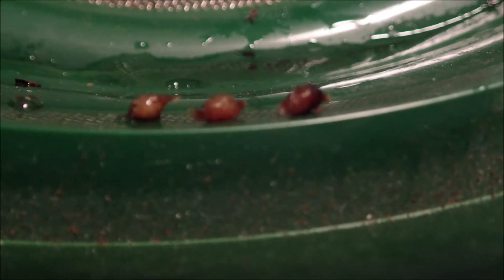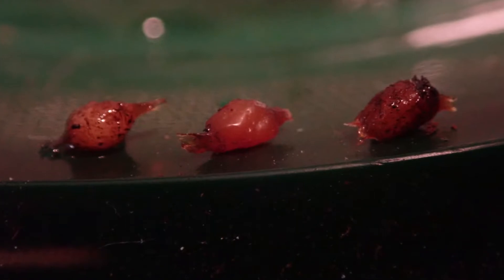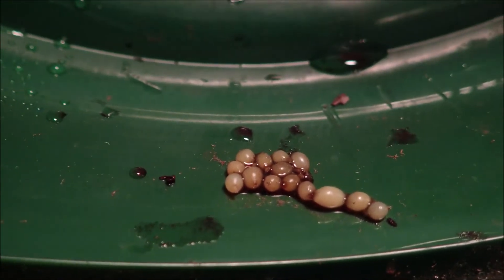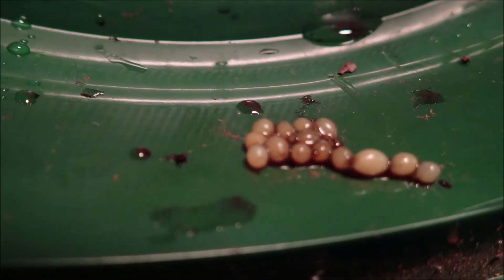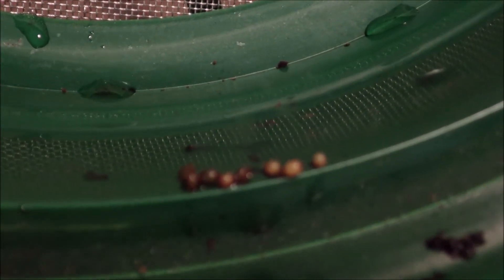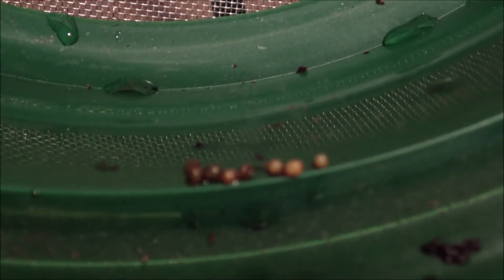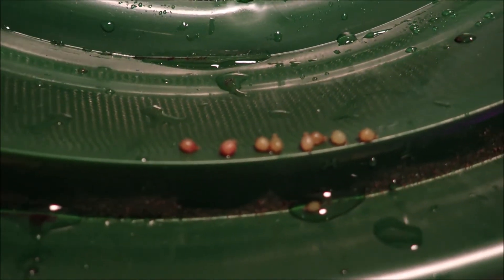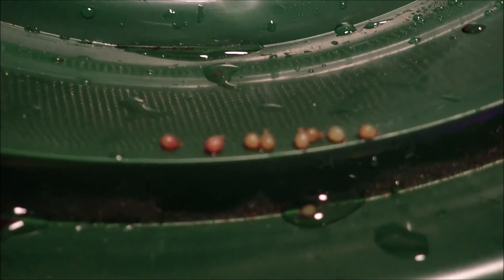What Do Worm Cocoons Look Like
What Do Worm Cocoons Look Like is to show you what African night crawler, European night crawler, Red Wigglers, and Blue worm cocoons look like up close.

Grant McIntosh
Metropolis IL 62960